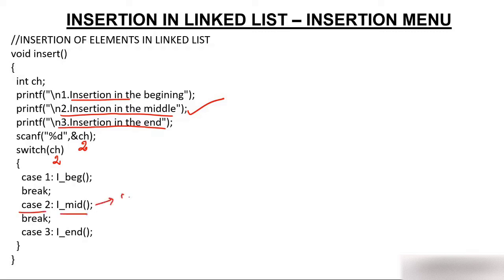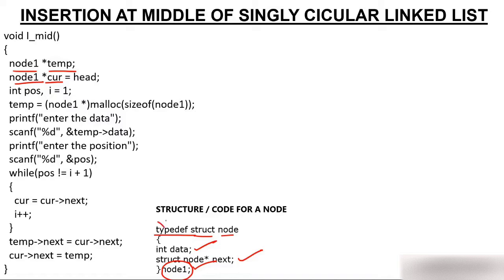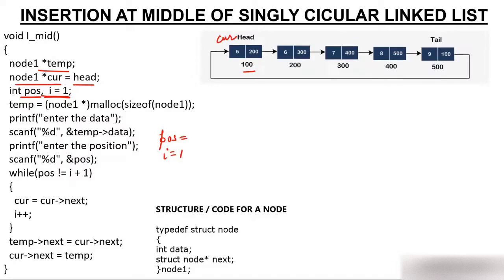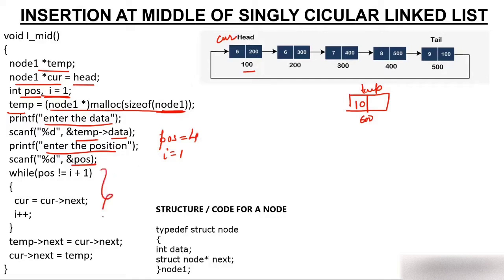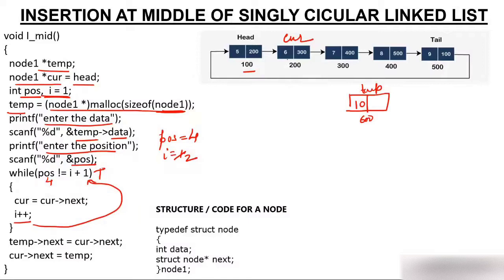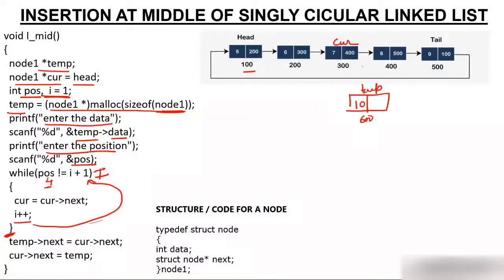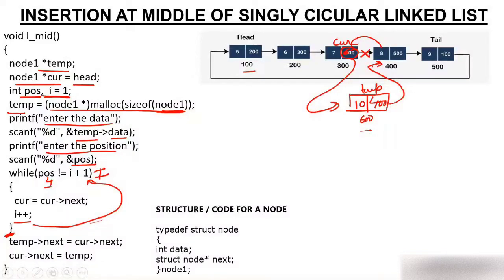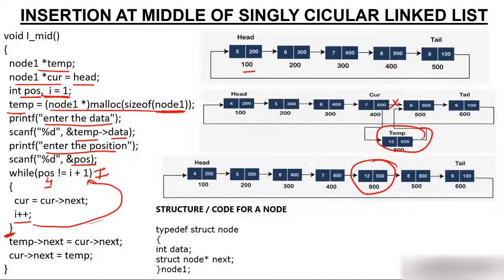Circular Linked List - Insert Mid Position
Inserting a node at middle of singly circular linked list